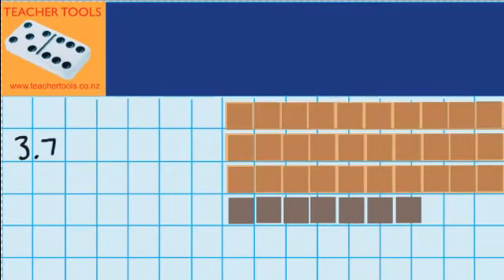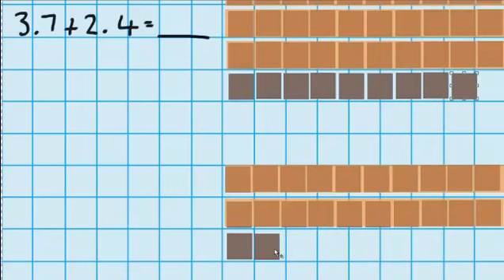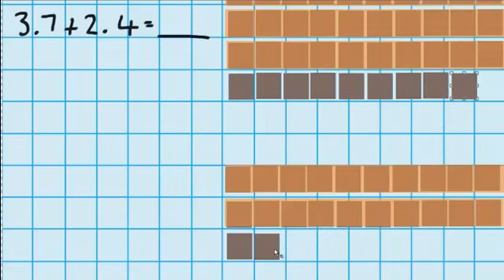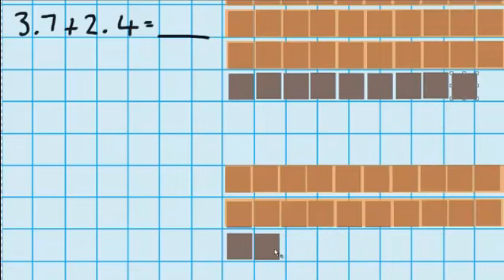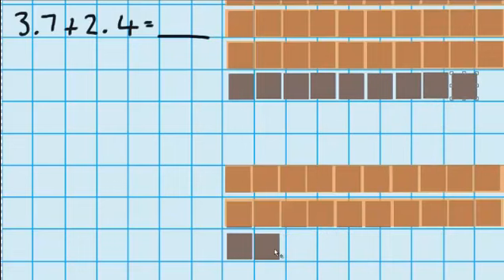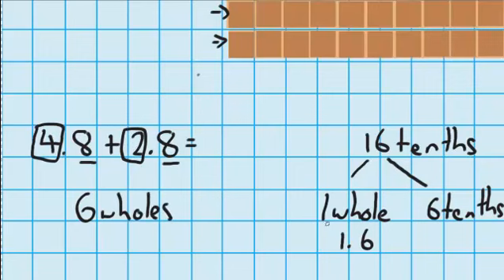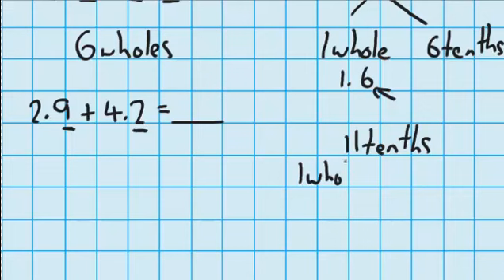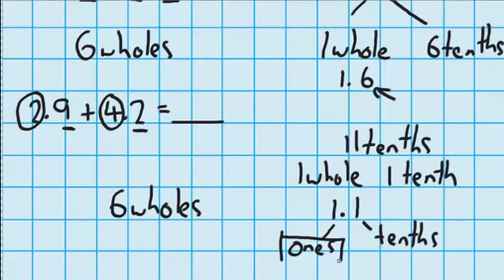Adding with decimals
Adding with decimals, Numeracy, Addition and subtraction, maths, lessons, Teacher Tools